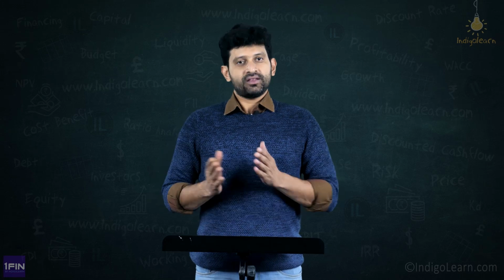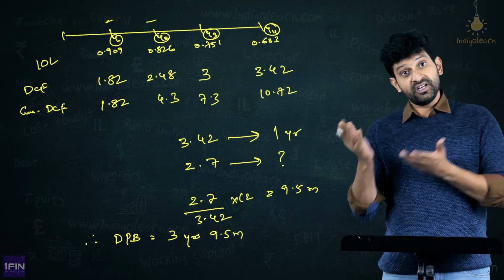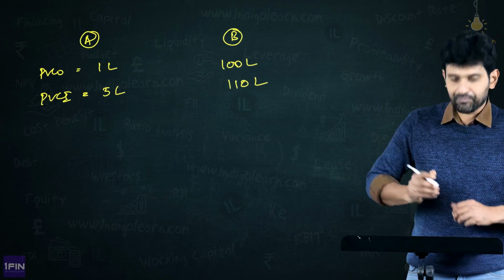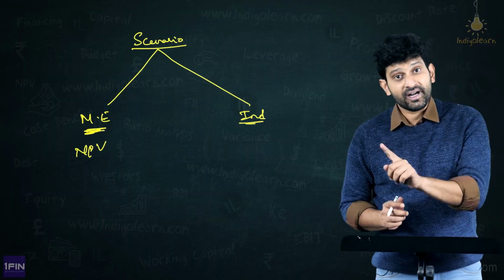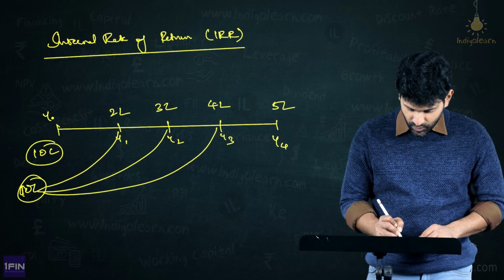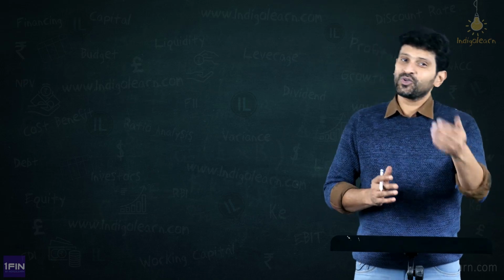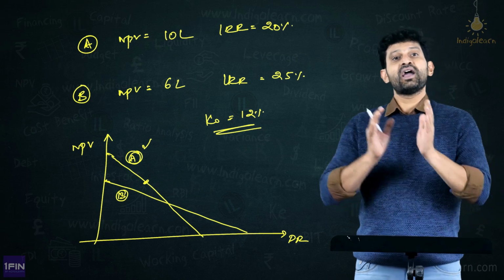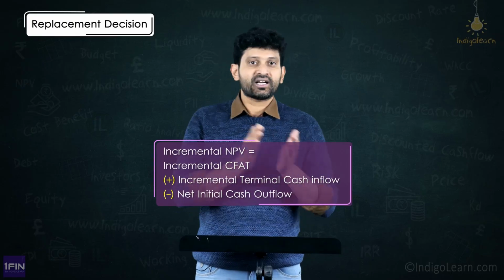Investment Decisions - Part 2 | FM Revision | CA Inter | Sep'25/Jan'26 / May'26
This video is specially for CA Inter Students attempting in Sept'25 / Jan'26 and May'26.

For a last minute prep for CA Inter FM - Investment Decision; all you need is this video and it's part 2!

If you have any doubts regarding any concept - do comment we will try to solve it at the earliest!

In this video we will revise key concepts in Investment decisions chapter from an exam perspective. The video does not contain any illustrations and is a concept only revision video

Got doubts?